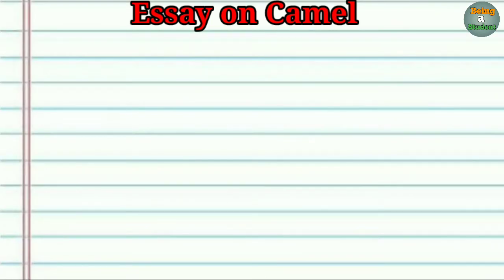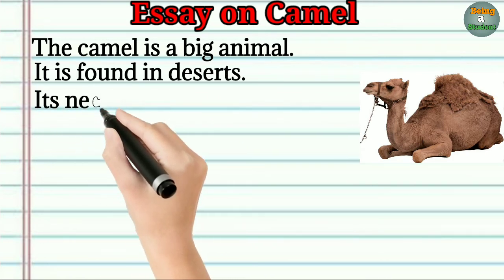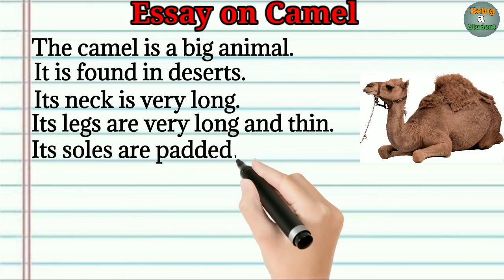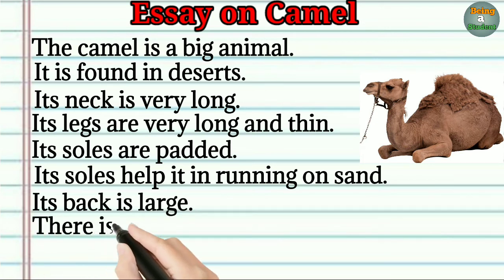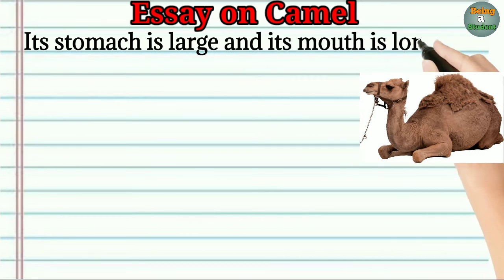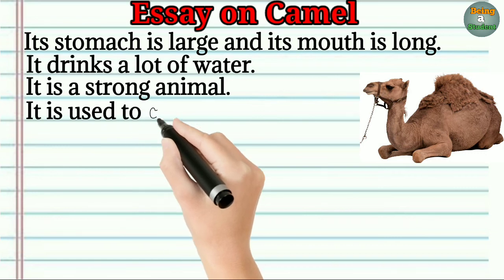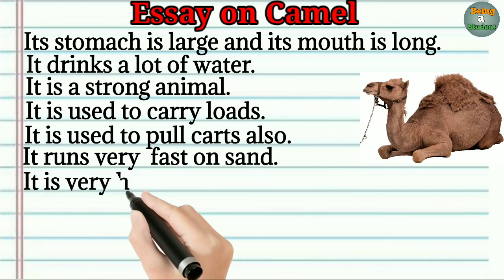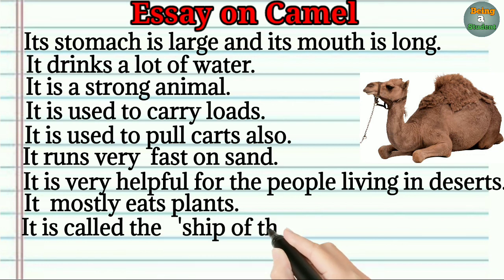The Camel essay in English | 10 lines Camel par essay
Essay on Camel in English || Camel essay in English.